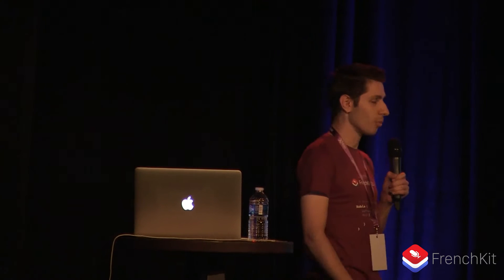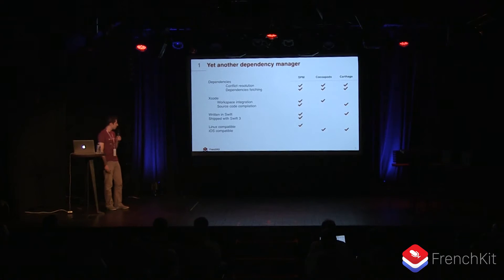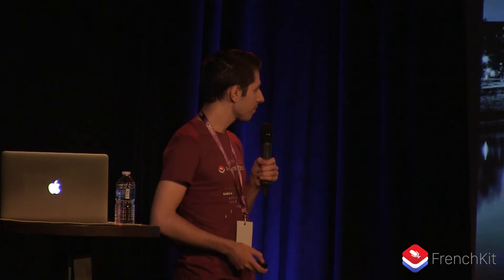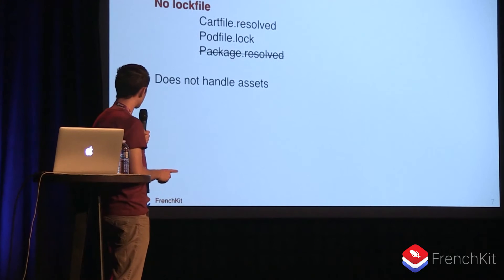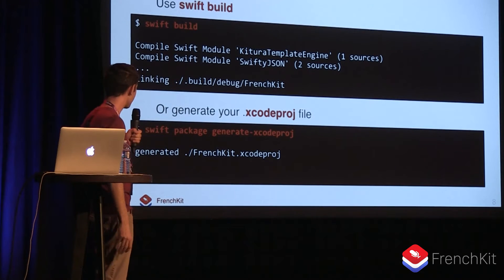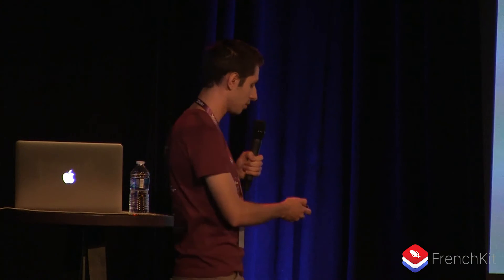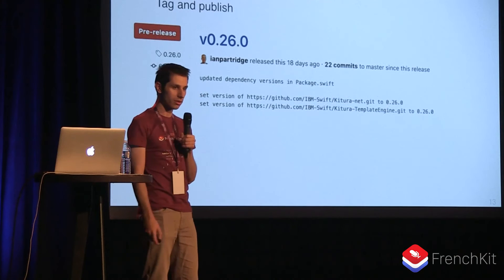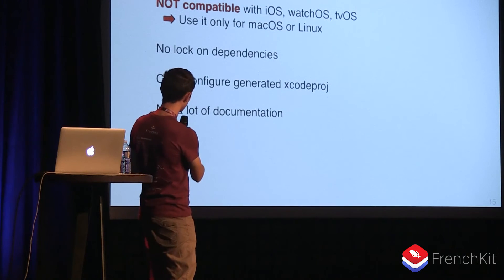FrenchKit 2016 - Swift Package Manager with JEAN CHRISTOPHE PASTANT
Swift Package Manager

Along with Swift 3, Apple unveiled Swift Package Manager, a new tool to manage its dependencies. In this talk we’ll see quickly how and when to use it.